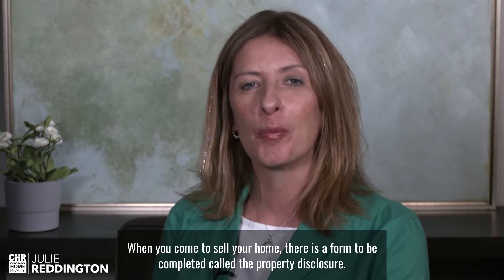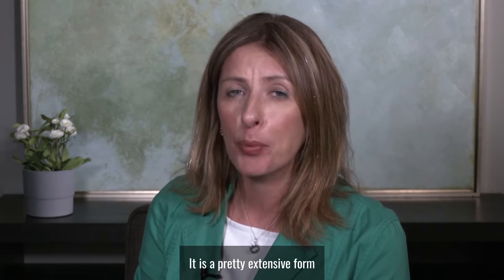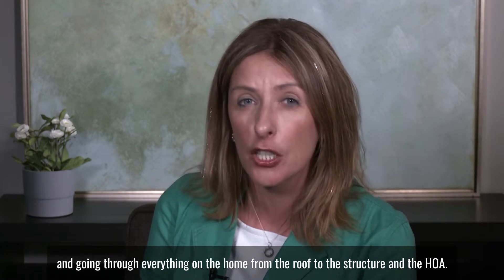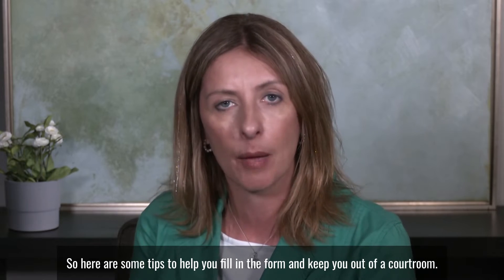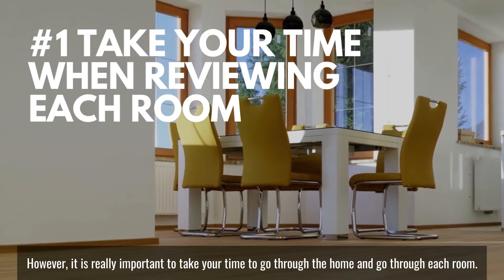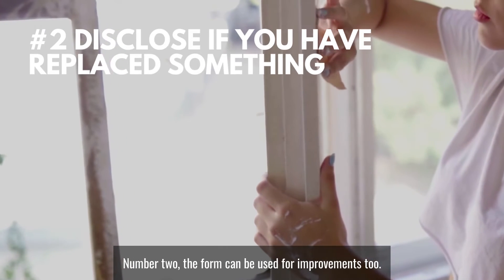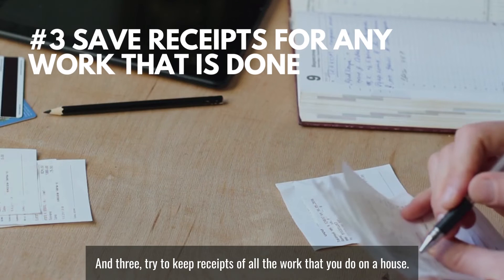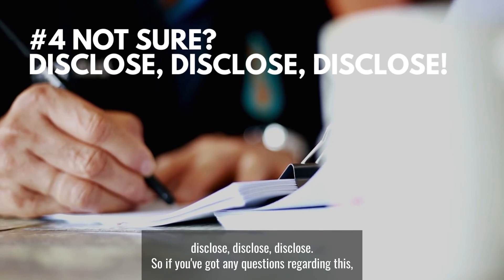What to disclose when Selling your home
The Seller’s Property Disclosure (SPD) form is one of the most important documents you’ll complete when selling your house. Most disputes that arise after the closing of a real estate transaction come from the buyer alleging some sort of misrepresentation. The buyer claims the seller knew something was wrong with the property but did not tell them. A properly completed SPD form is excellent protection against such claims.

The law in Colorado requires sellers to disclose latent defects of which they have actual knowledge. A latent defect is one that is not obvious on casual inspection.
A 10-inch-long crack in the middle of a 12-inch windowpane is NOT a latent defect since anyone that glances at the window will see the crack. A basement that floods once a year during a hard rain is a latent defect as it is unlikely that the buyer would actually see the house while this problem is occurring.

Colorado law also states explicitly that certain facts are not subject to disclosure. When selling your house, you do not have to disclose:
(1) The fact an occupant has or is suspected of having AIDS/HIV;
(2) The fact there has been a murder or other felony, death or suicide on the property.
(3) Any other facts that might psychologically impact or stigmatized a property -- some people think the fact that a house is haunted might fall in this category.

When in doubt, it is best to err on the side of over-disclose. Read each lettered heading for instruction on how to answer the questions in that section. To the best of your knowledge, complete each section by selecting the option (Yes, No, I don`t Know & N/A) of the form and provide comments as needed for clarification.